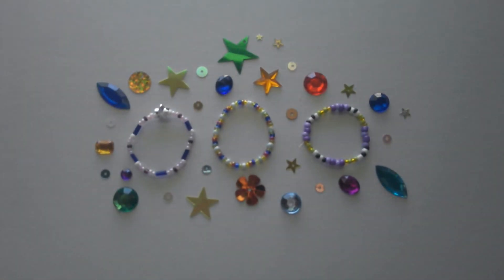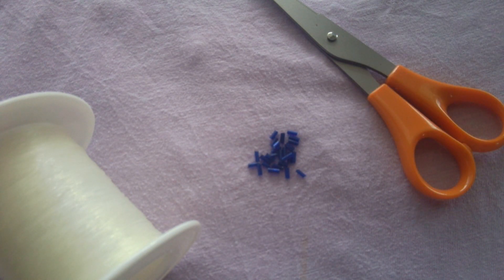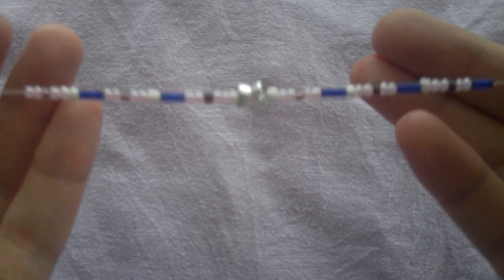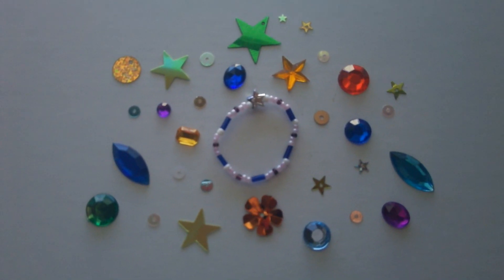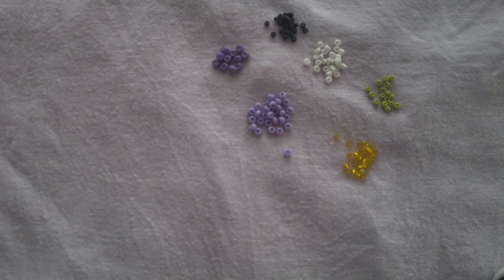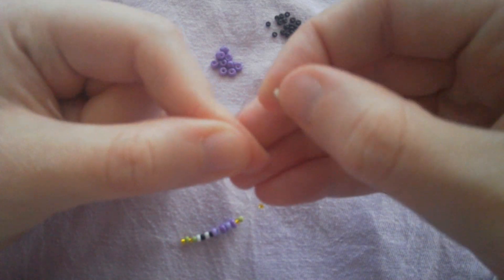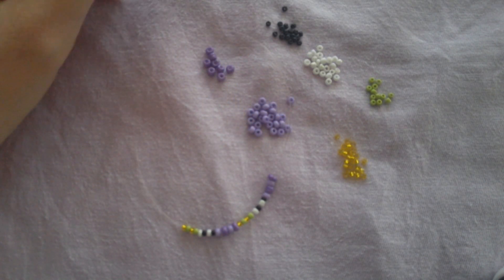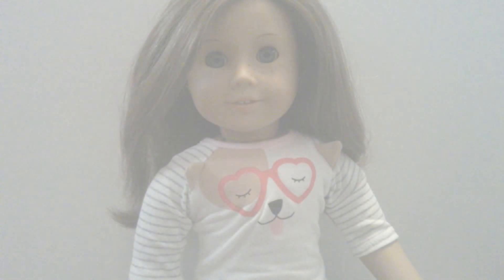DIY AG Nicki Hoffman inspired AG doll size bracelets | Hoffman Twins 1999 bracelets part 2/2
In this jewelry crafting video, I give a DIY tutorial on how to create three 1:3 scale, miniature, beaded bracelets inspired by AG (American Girl) historical character of 1999 Nicki Hoffman and her collection.  This video is part 2 of a 2 part video with bracelets inspired by American Girl's Hoffman twins of 1999.  These bracelets are for 18 inch doll size (for example; American Girl, Our Generation, and My Life As).